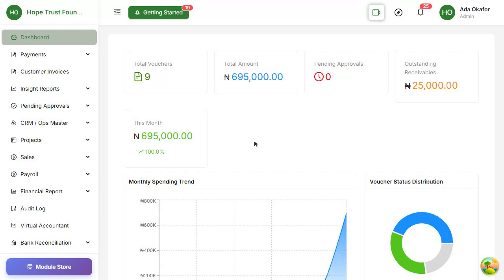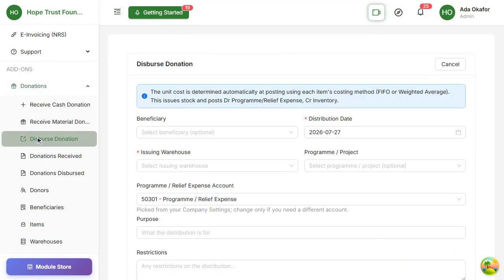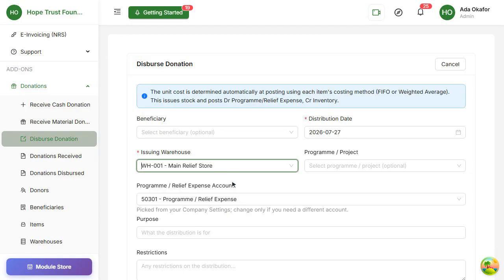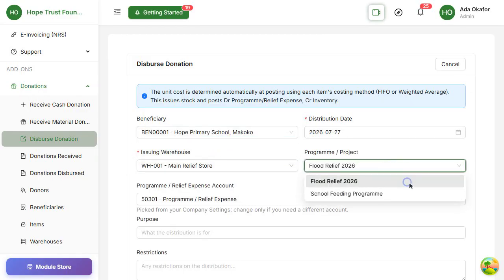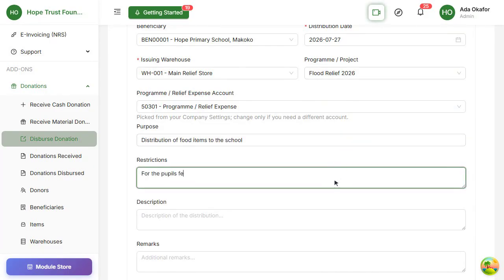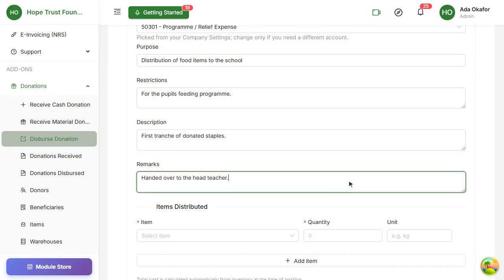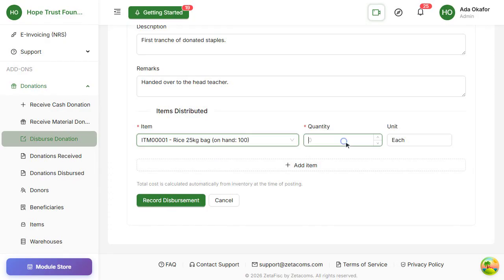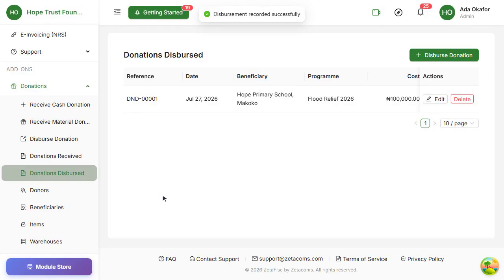Disburse Donated Goods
Give out donated goods to a beneficiary from a chosen store. ZetaFisc works out the cost automatically from your inventory costing method and posts debit programme expense, credit inventory, at cost.